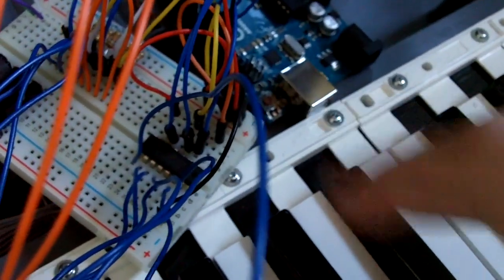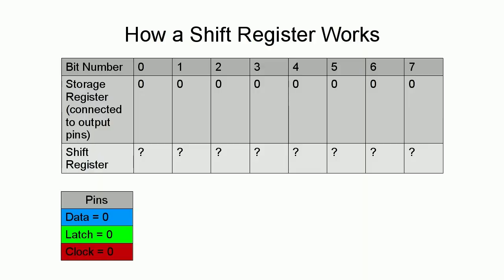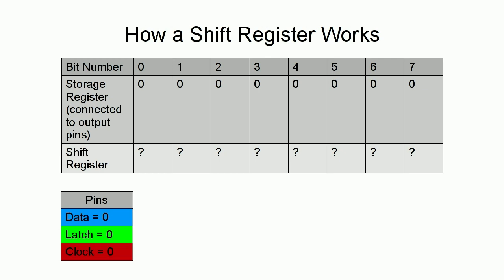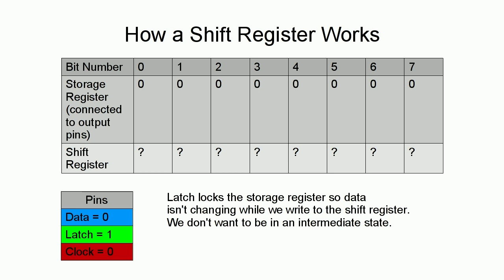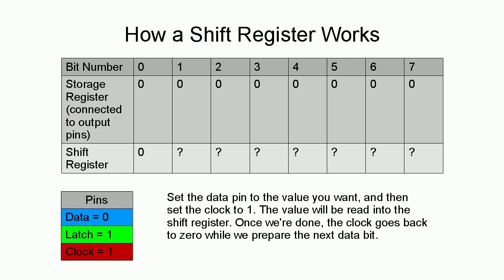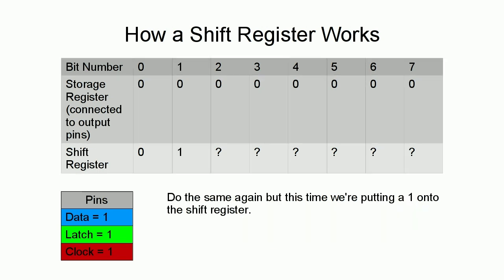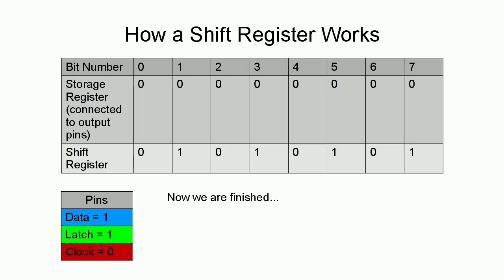Frankensynth: How a Shift Register Works (Controlling Scan Matrix Columns)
A toy keyboard that I converted into a MIDI one using an Arduino.